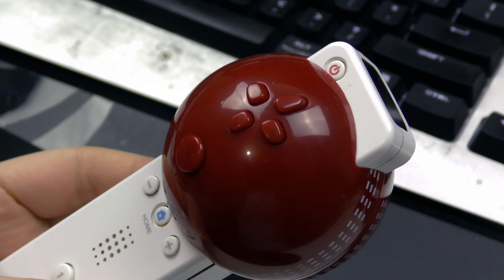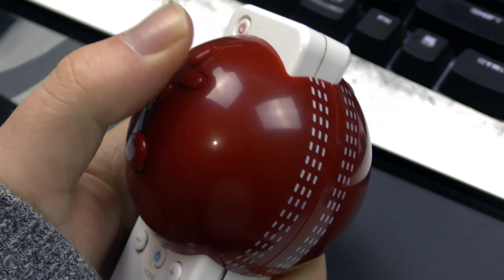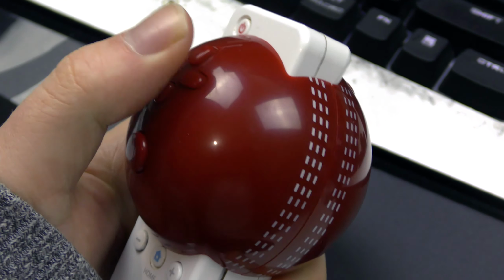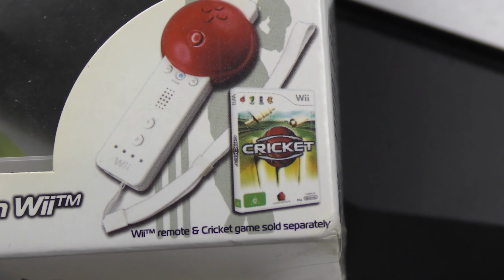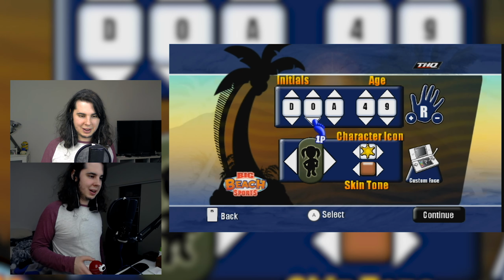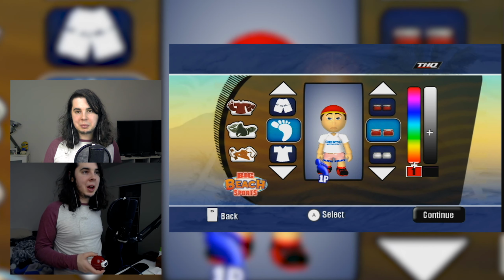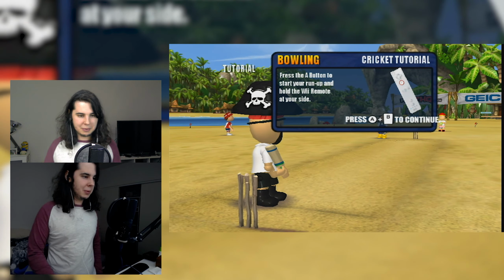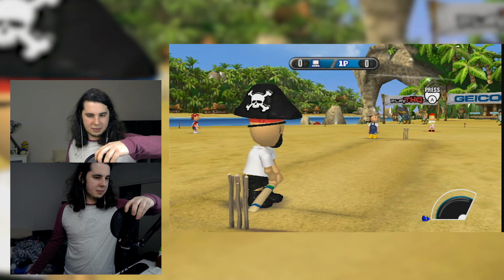Weirdest Nintendo Wii Accessory Ever Made? | Dubious D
I'm sure you've seen plenty of weird, strange, and downright absurd accessories and peripherals for game consoles, particularly Nintendo Wii and onward, especially in tandem with games like Wii Sports and its subgames.
What are the weirdest ever made, though?

(and yes I'd do grave terrible things to get my hands on that Wii bowling ball)